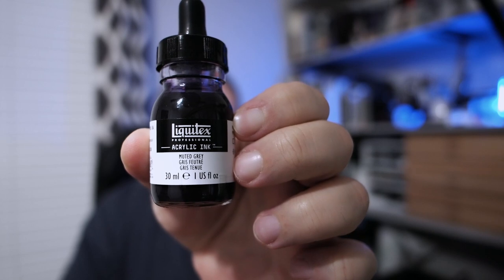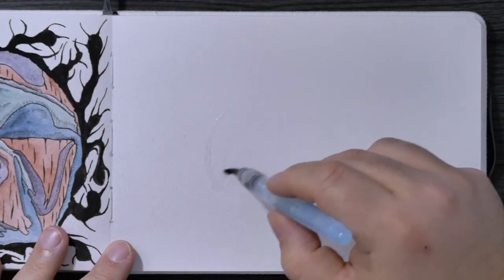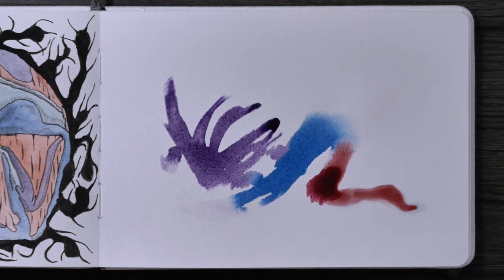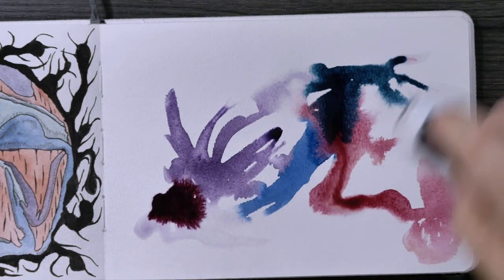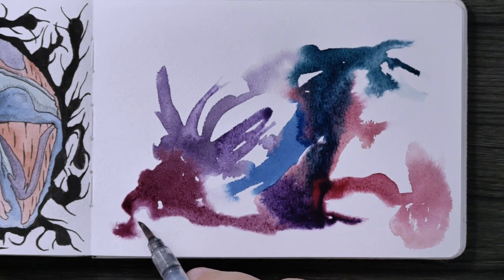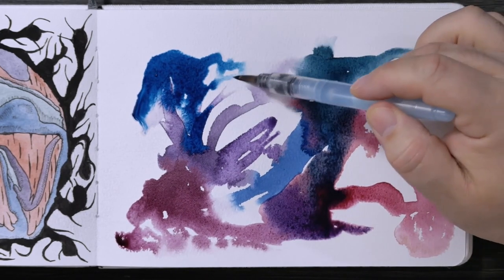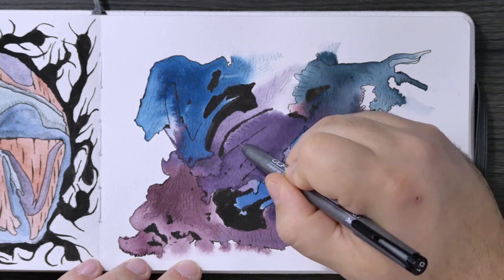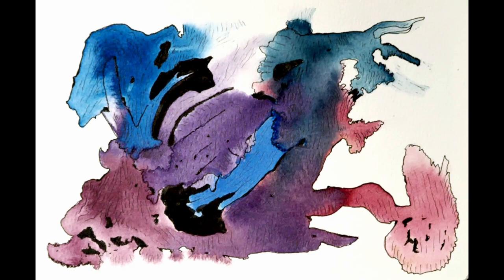Sculpting With Ink (Abstract Ink Drawing)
In this video I will be showing you how to create an abstract ink drawing by sculpting the ink on the page.

Etchr Cold Press Mixed Media Book, A5
Liquitex Professional Acrylic Ink, Muted Collection
Sekura Pigma Micron PN
Copic Multiliner A-2 Set
Yongsheng 3009 Piston Flexible Brush Tip
Noodlers Polar Black